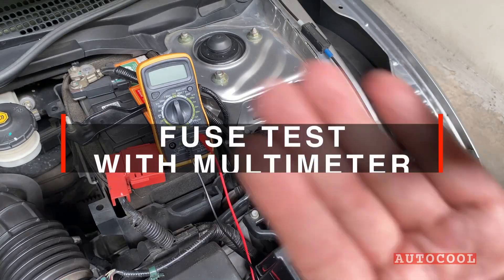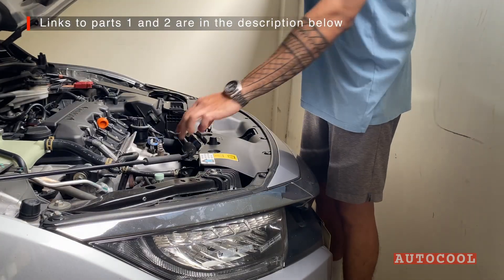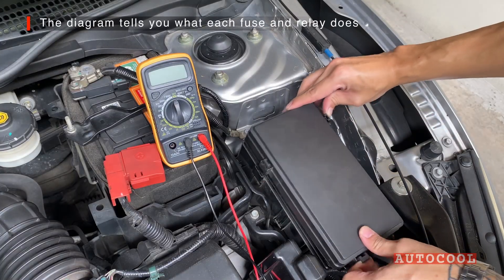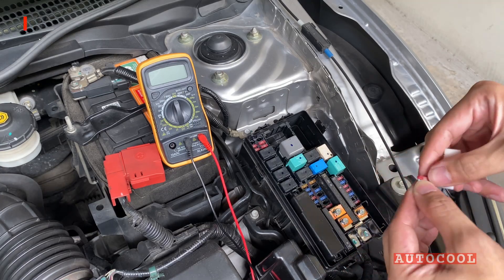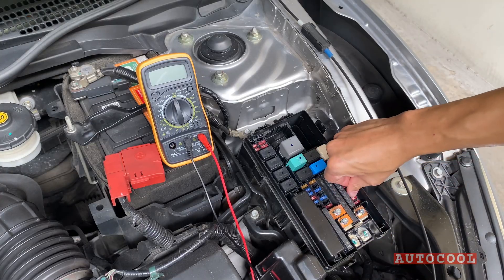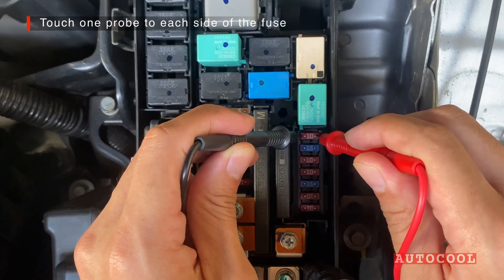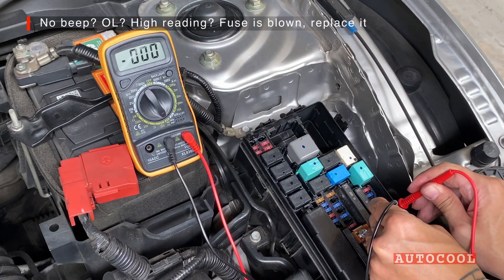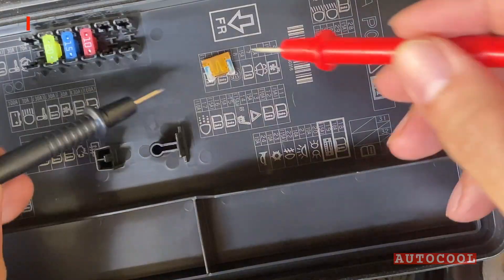How to Test a Fuse with a Multimeter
Wondering how to check fuses with a multimeter? Not sure if a fuse in your car is blown? In this video, we’ll show you how to test a fuse using a multimeter, quick, easy, and accurate.

You’ll learn:

How to locate your fusebox
What a blown fuse looks like
How to use continuity mode on your multimeter
What readings mean the fuse is good—or needs replacing
How to test a fuse both in and out of its socket

✅ This is Part 3 of our multimeter series; simple, hands-on guides to help you handle basic car maintenance.

Chapters:
00:00 - Intro
00:18 - Locate the fusebox
00:34 - Visual fuse check
00:51 - Testing with a multimeter
01:21 - Testing fuse out of socket